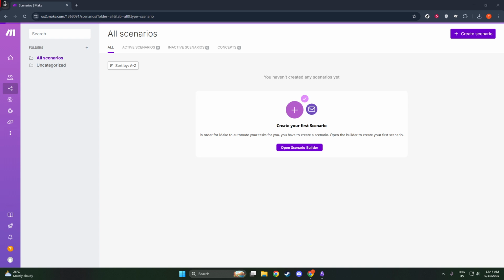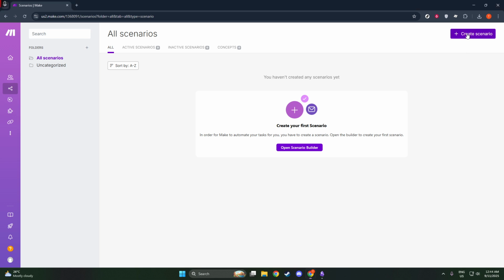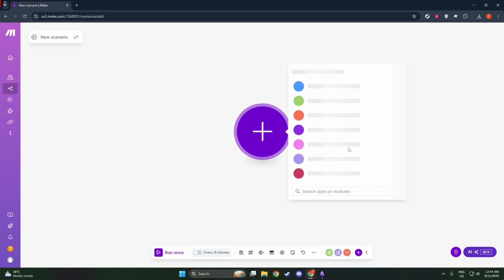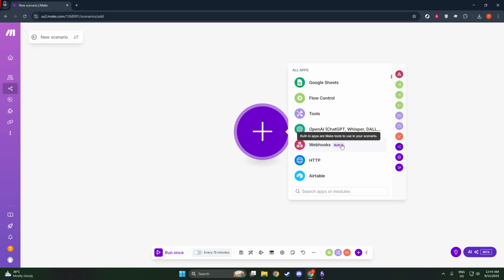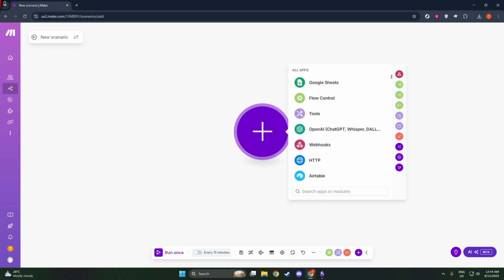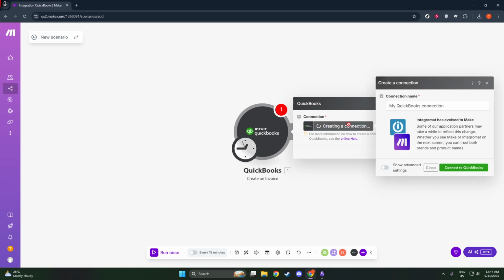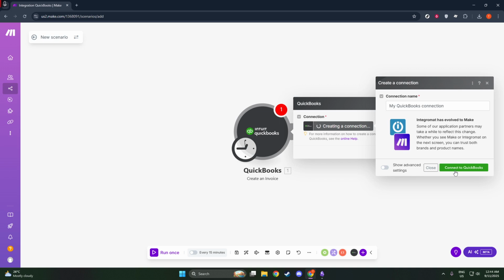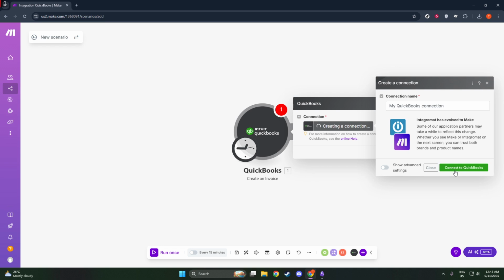How to Connect to QuickBooks API with Make.com [2026 Full Guide]